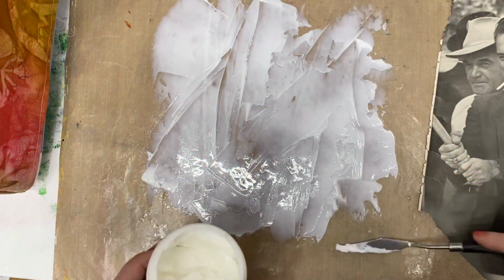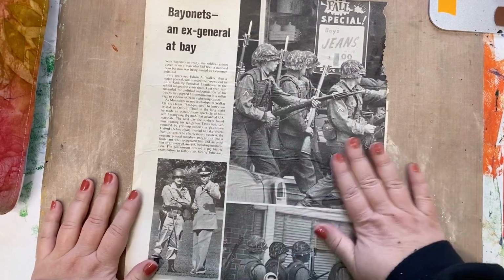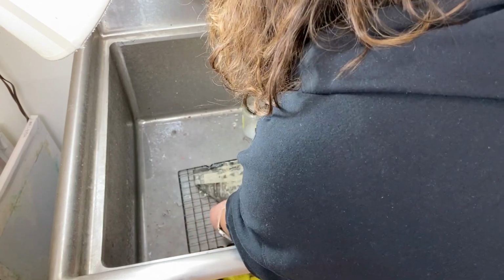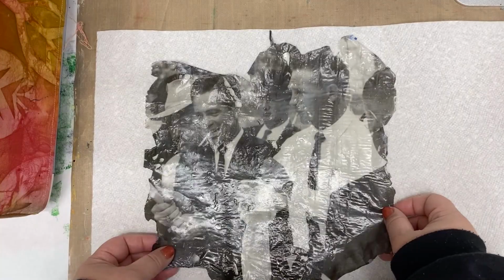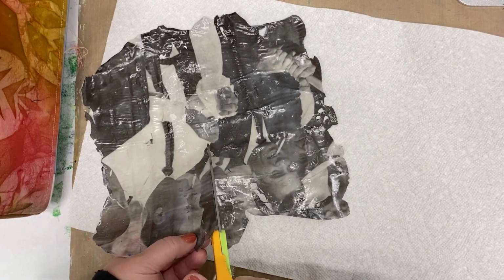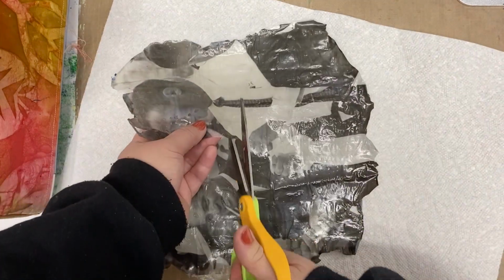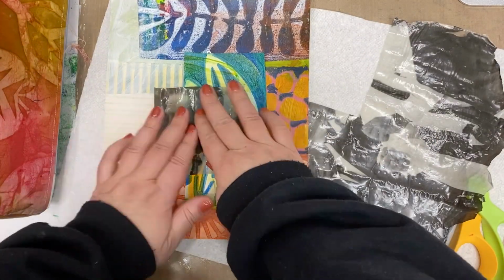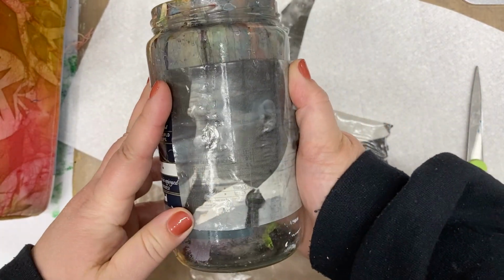Working Artist Vlog 5: GelMediumTransfer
Are you curious about trying out a creative art technique? Check out this video showcasing my experiments with a gel medium transfer. In this short video, viewers will pick up great tips on the transfer process. Come join in on the fun and unleash your creativity today!  And let me know what you'd use a "transfer skin" for!

-- Sign up for my weekly FREE newsletter to get a shot of information and inspiration every Friday.
-- If you're ready to go a little bit deeper, becoming a monthly member is just $5.99/month. Each month you get fresh new content and immediate access to all prior content.